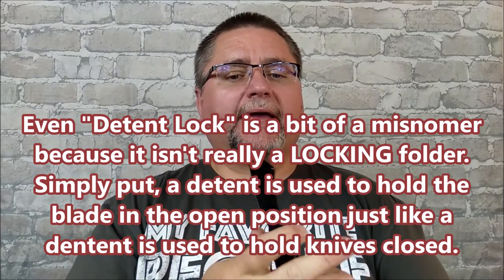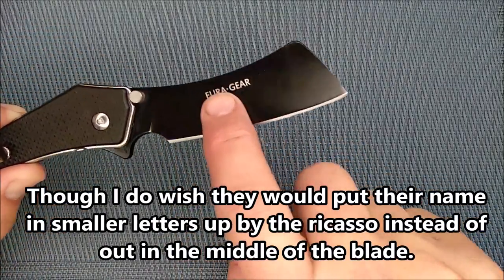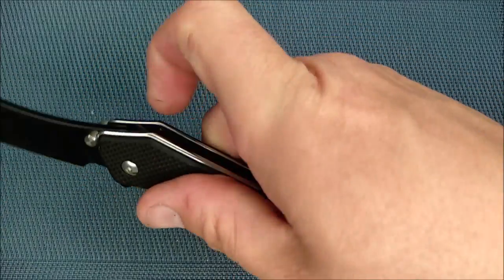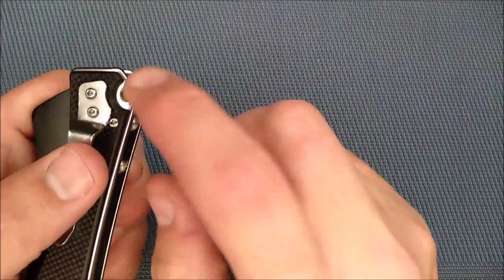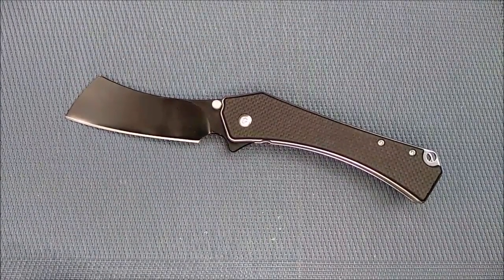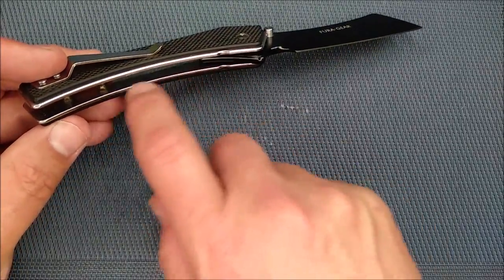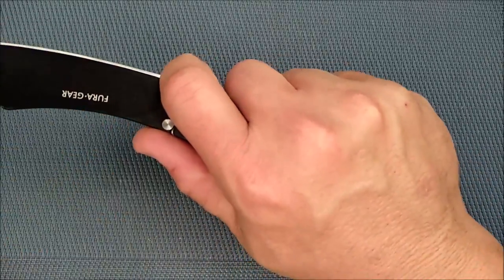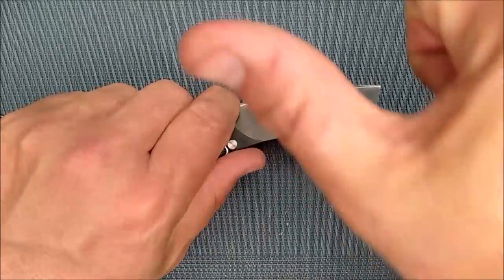Review of the FURA Cleaver.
If you want to buy this knife please use my links:

GEARBEST: First link is for when you ware using a computer, the Second link is if you have the GearBest APP on your mobile device:

I will also get a referral credit if you buy using this link.